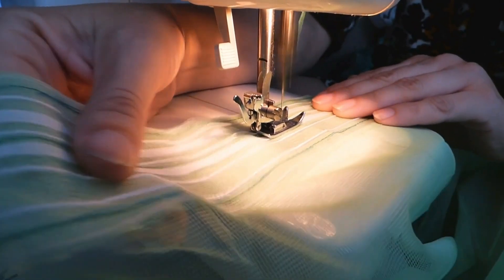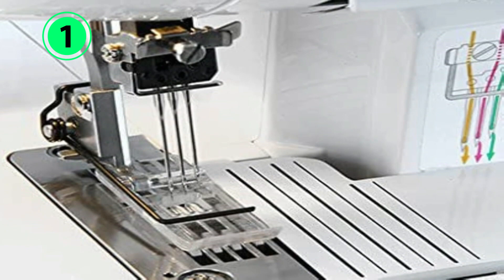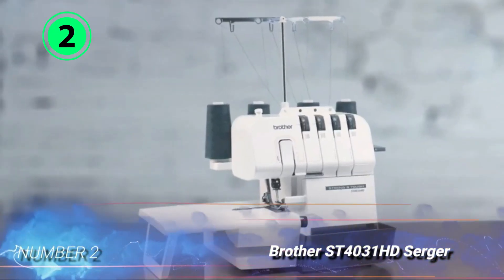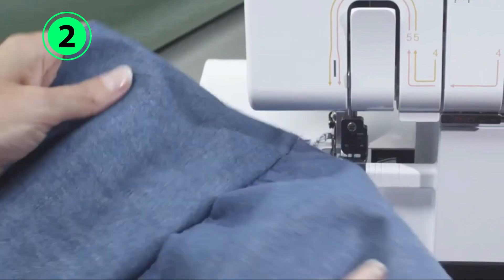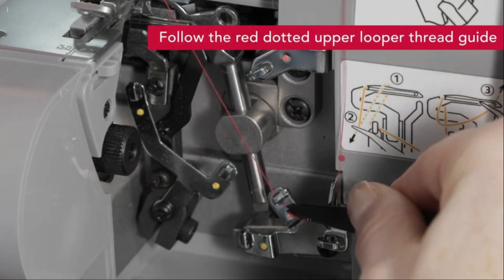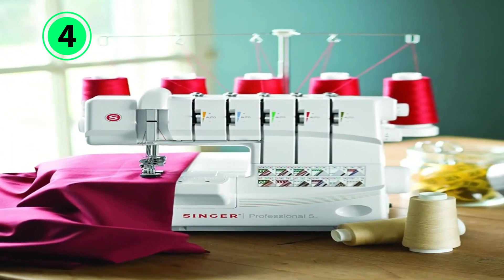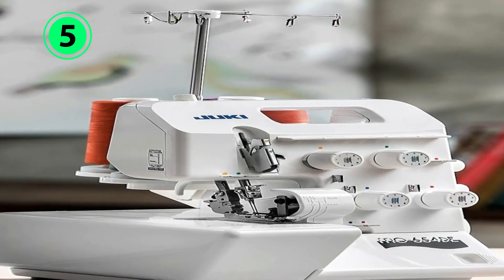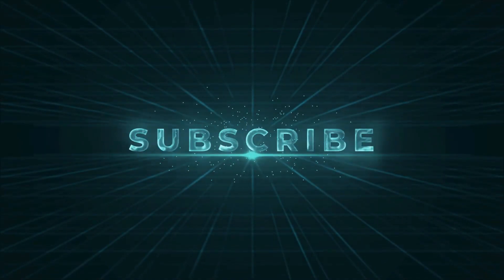Sewing Machine Reviews: The 5 Best Sergers of 2025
Brother Coverstitch Serger
Brother ST4031HD Serger
Singer Heavy Duty Serger Overlock Machine
Singer Professional 14T968DC Serger
Juki MO654DE Portable Serger

If you’ve ever considered investing in a serger, now is the time to do it. Sergers are machines used to make professional-grade finishes on garments, draperies, and other fabrics. With the right serger, you can quickly and easily customize your clothing or fabric products to meet your needs. To make your purchase decision easier, we’ve put together this buyer’s guide for the 5 best sergers of 2025.

0:00 - Intro
0:38 - Brother Coverstitch Serger
1:30 - Brother ST4031HD Serger
2:28 - Singer Heavy Duty Serger Overlock Machine
3:18 - Singer Professional 14T968DC Serger
4:19 - juki MO654DE Portable Serger
5:07 - Outro